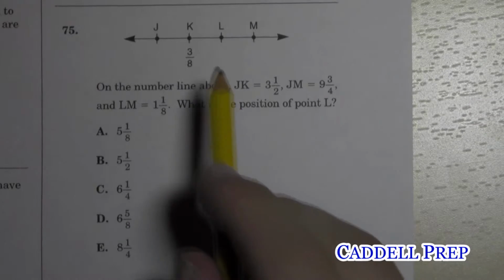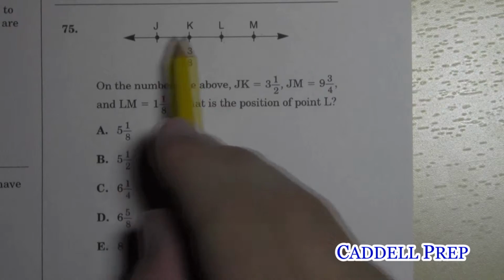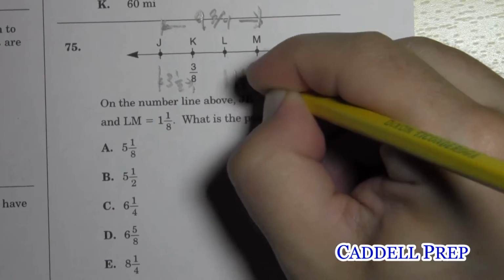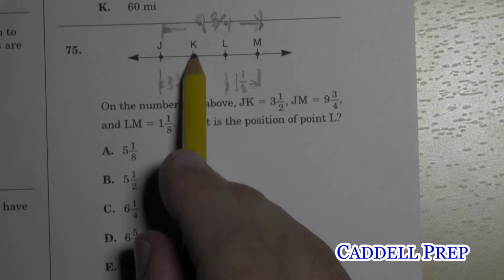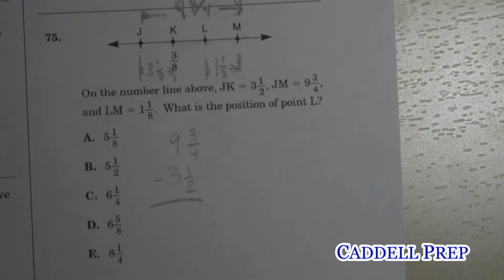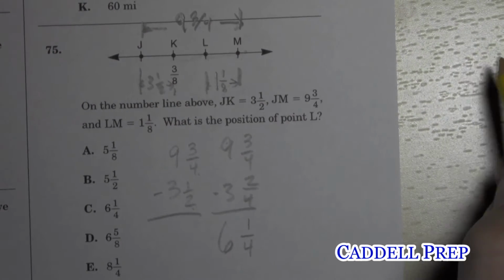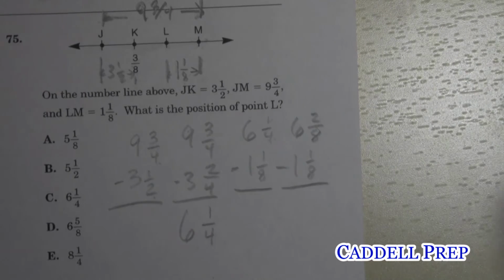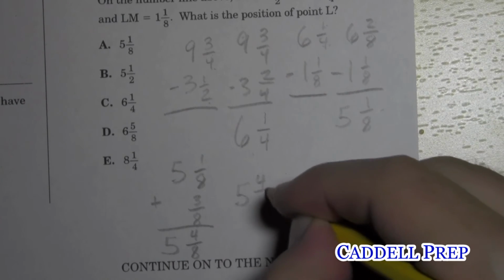SHSAT Handbook Test Form A Question 75 Answer